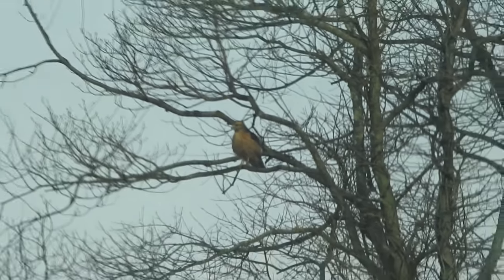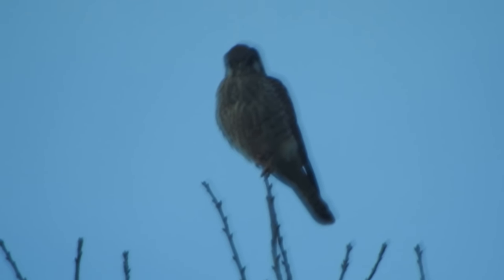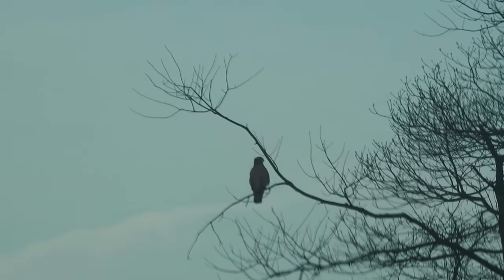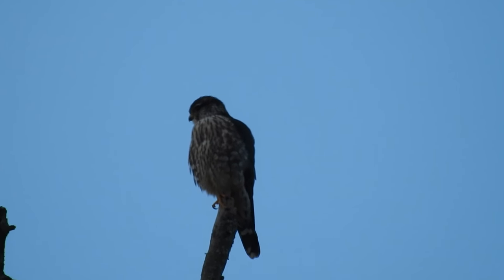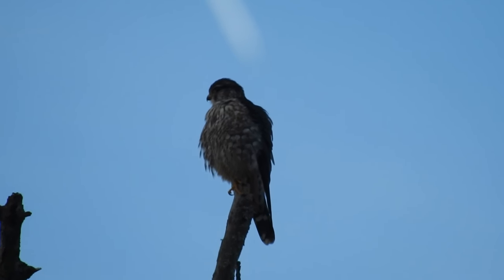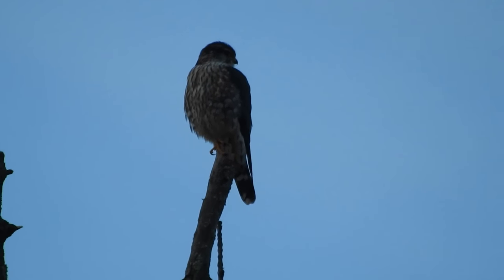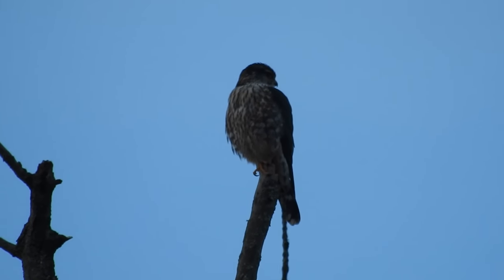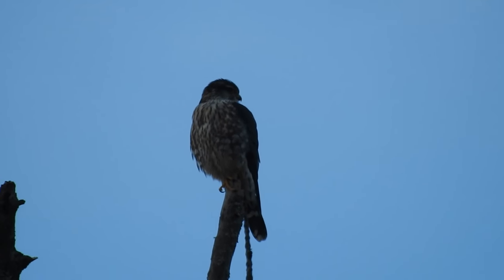Hiking Mercer Meadows Feb 14, 2019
Unfortunately there were 3 clips that were corrupted so I lost a good 17 minutes of the video.